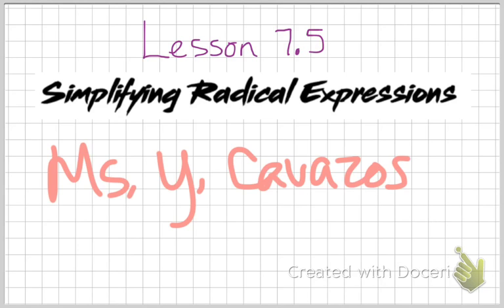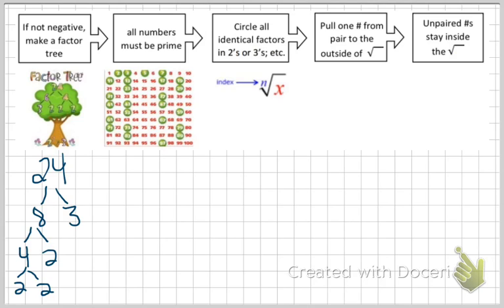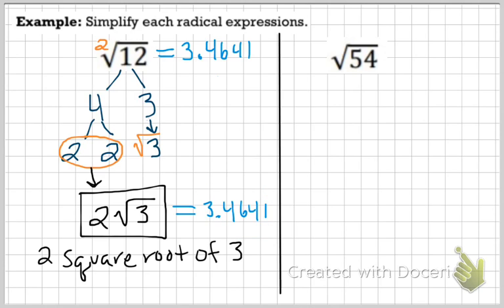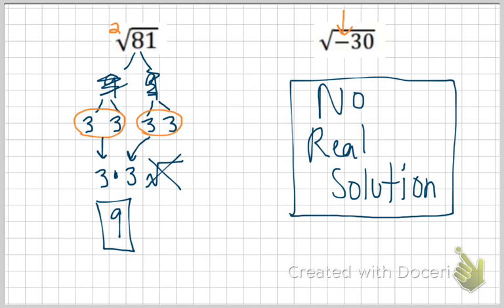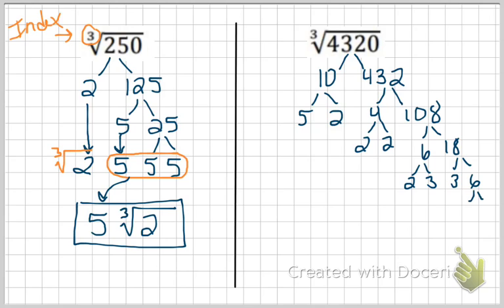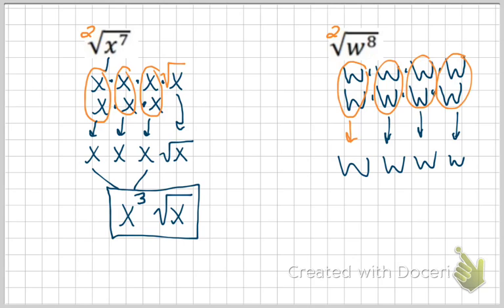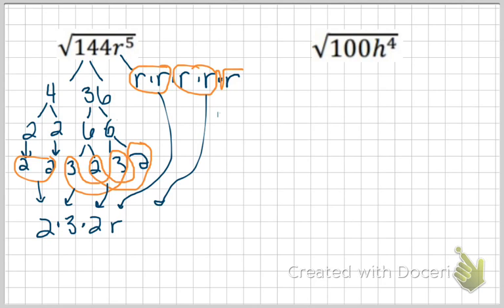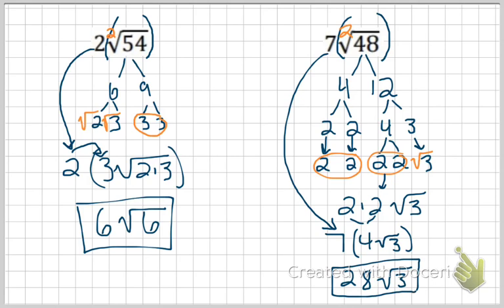Simplifying Radical Expressions